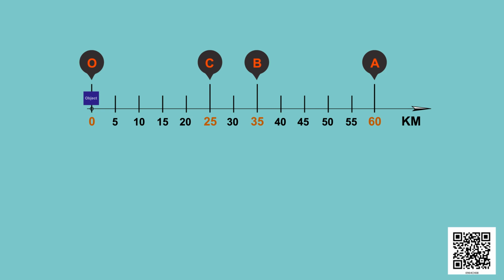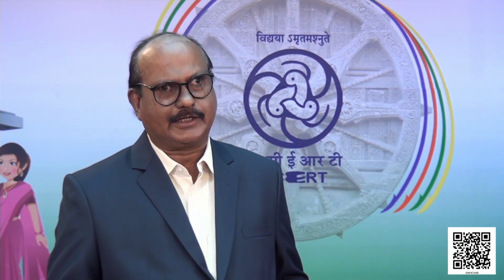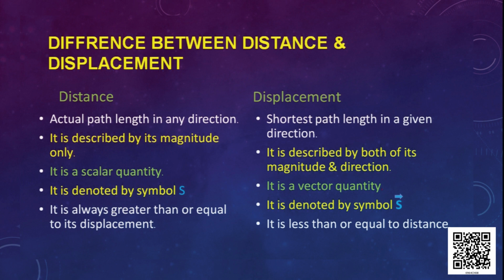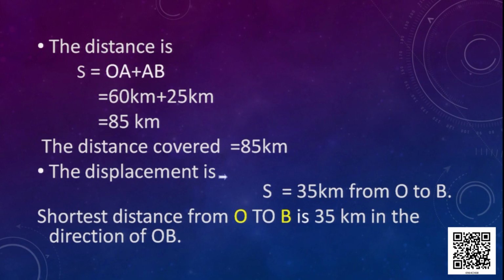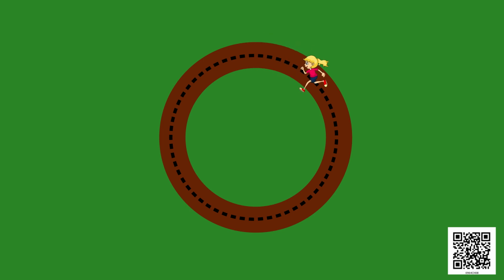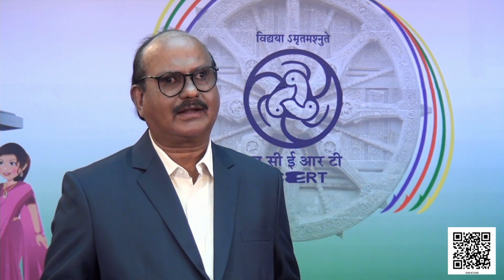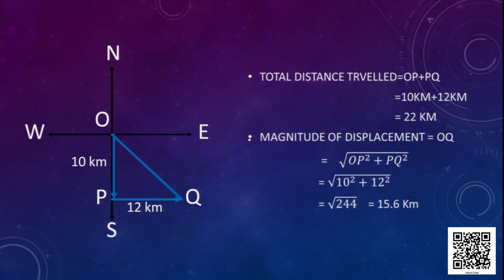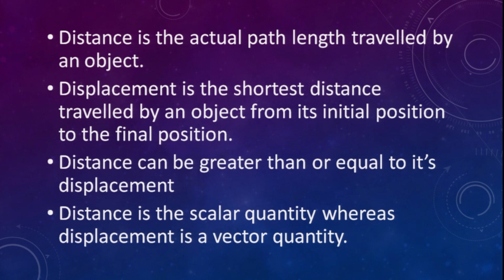4 Motion part 2